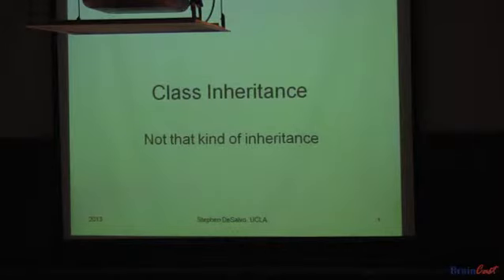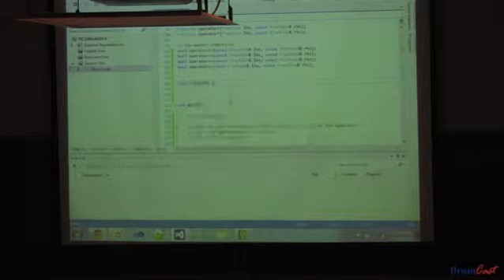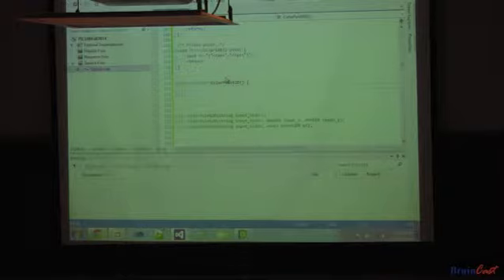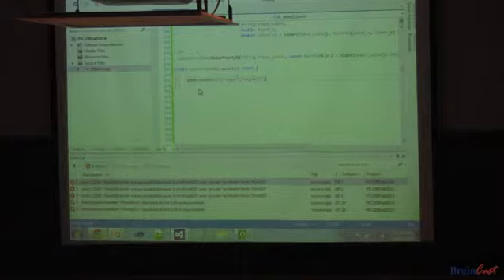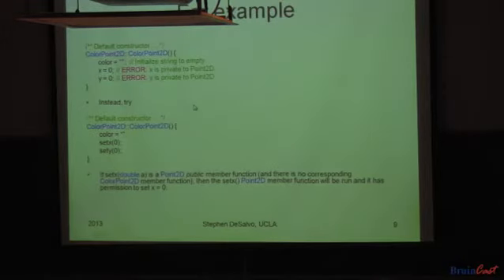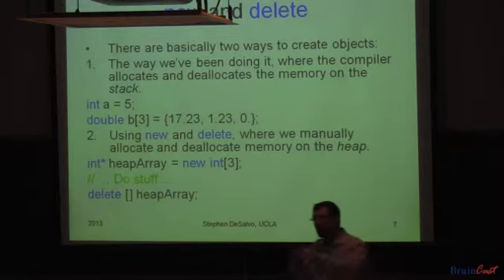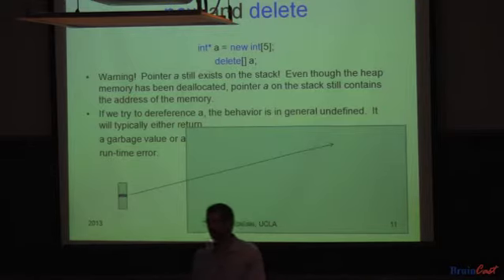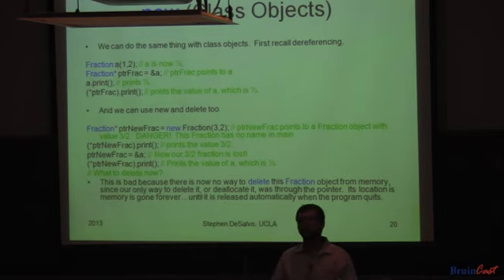C++ Lecture 7 -- Class Inheritance, Stack/Heap Memory